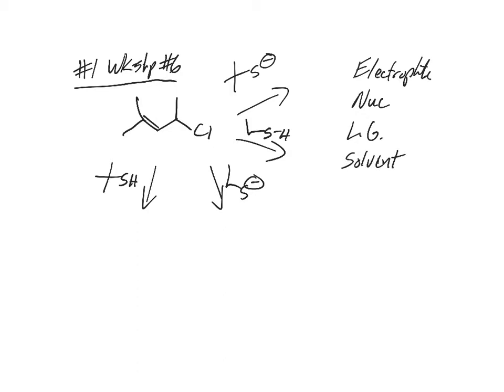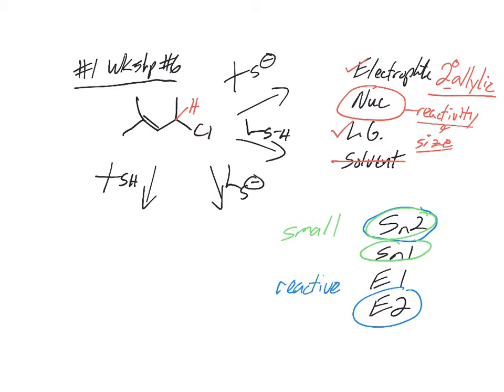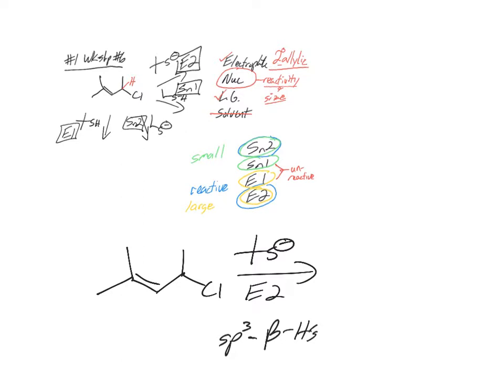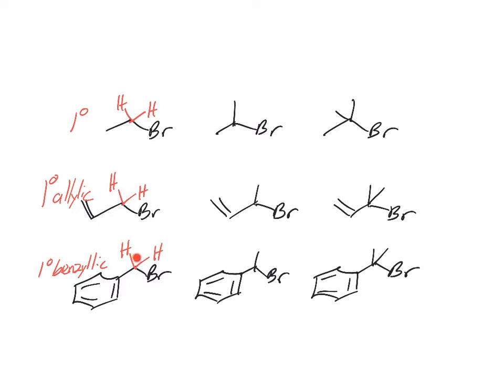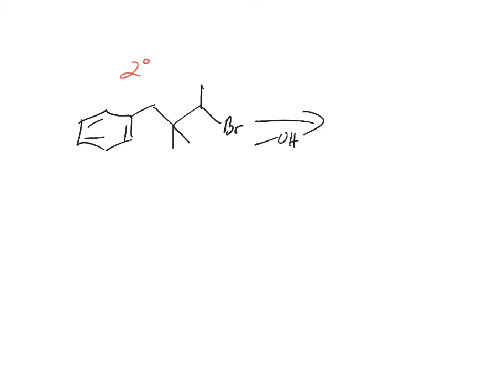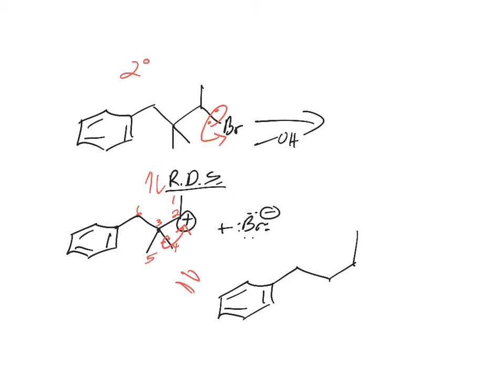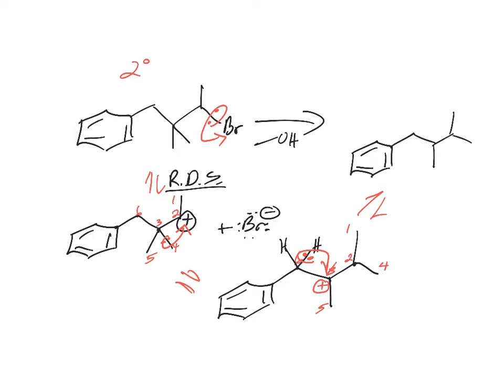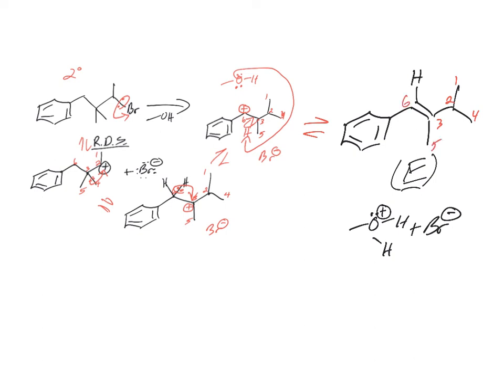CHM 251 Review 10-31-17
1. Determining Sn1, Sn2, E2, and E1 reactions with different nucleophiles/bases
2. Definitions of alkyl halides
3. E1 versus Sn1 and carbocation rearrangements